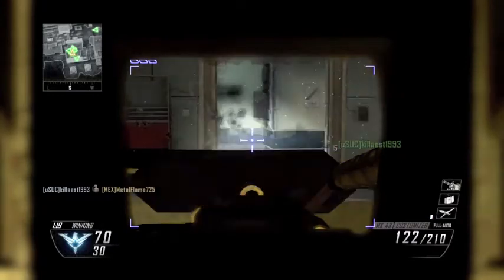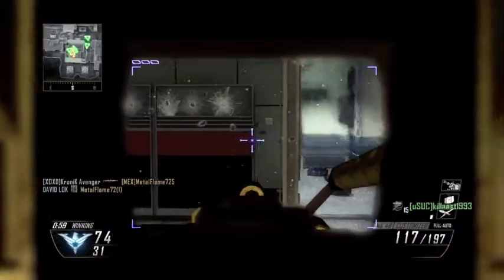Black Ops 2: Extreme Camping on Drone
I have another Extreme Camping video, this time on the map Drone. Me and a 6-man dominate another game on TDM and show you how to Extreme Camp on the map Drone. This is my first video with an intro so let me know what you guys think. I have only been on YouTube one month and already I have over 100 subs.